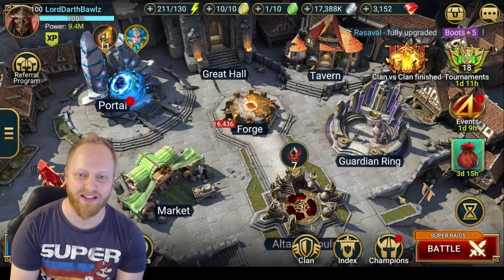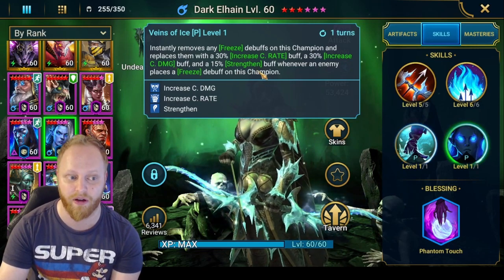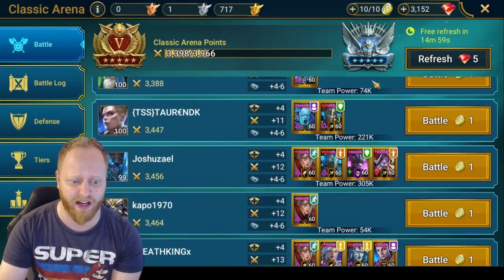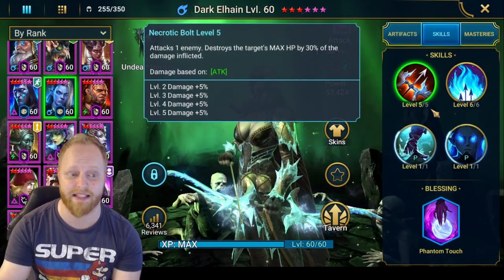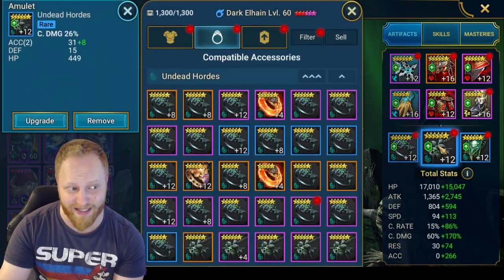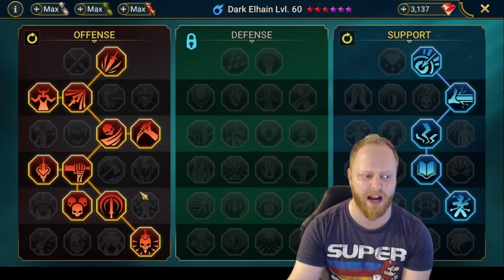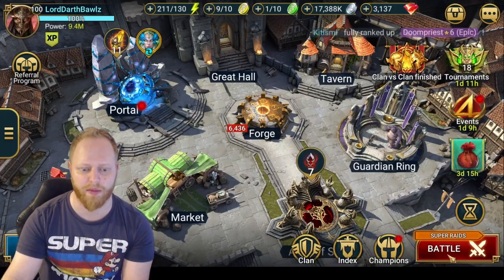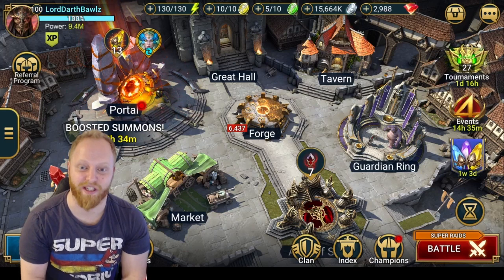FREE DARK ELHAIN | CHAMPION SPOTLIGHT | ARENA ANTI-FREEZE | Raid: Shadow Legends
This video is about a free champion that has some great utility in the arena counter freeze champions